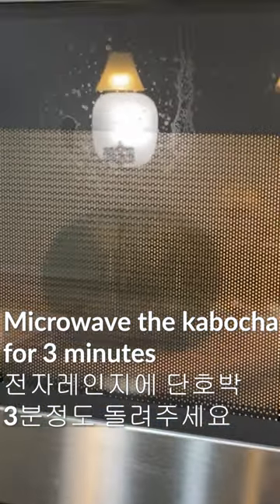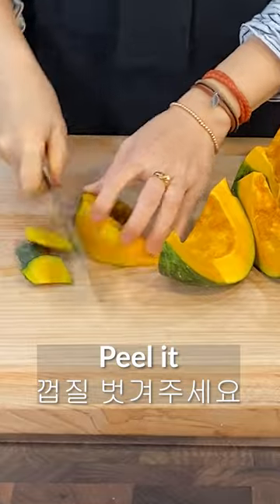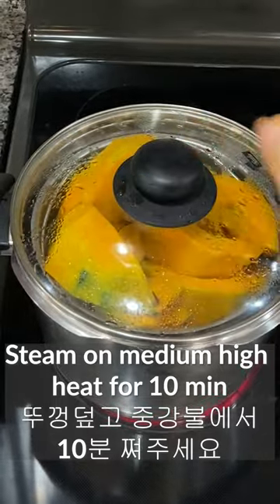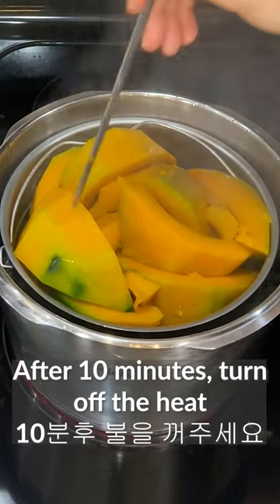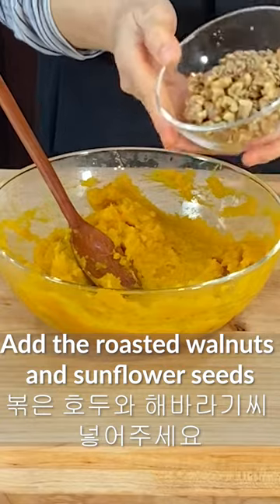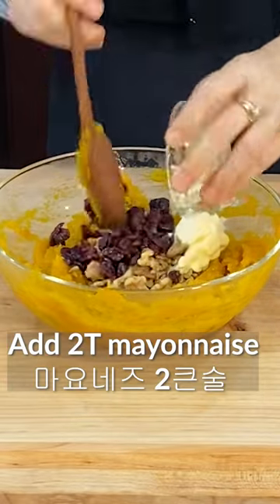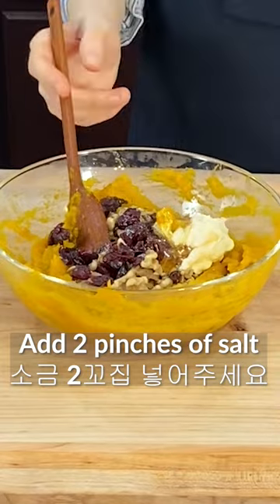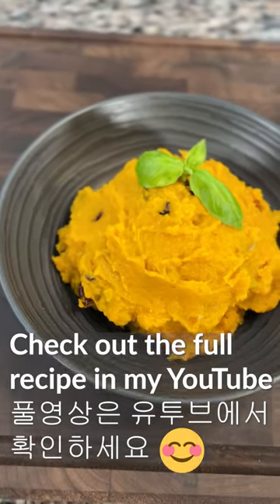Try making KABOCHA SALAD like this! It's totally delicious and packed with nutrients!!!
Stainless Steel Pressure Cooker
Perforated Inset with Tripod
Large Cutting board
Medium Cutting board

How to make Kabocha Squash Salad Korean! | 영양만점 단호박샐러드 💛💛

Ingredients
1 kabocha
1/3C cranberries
1/4C sunflower seeds
1/3C walnuts
2T mayonnaise
1T honey or sugar
2 pinches of salt